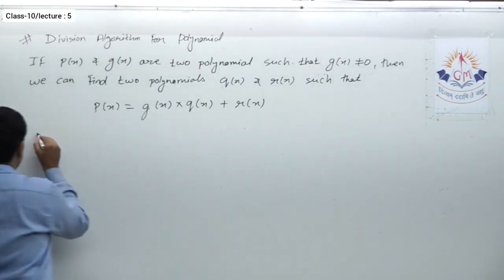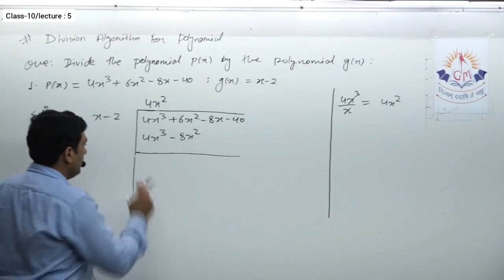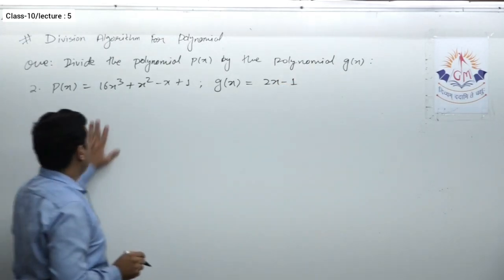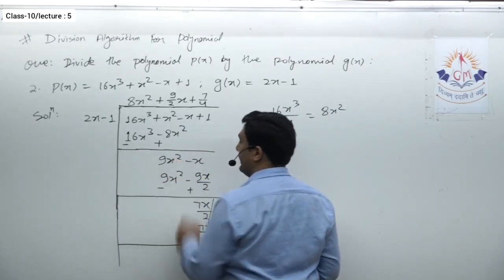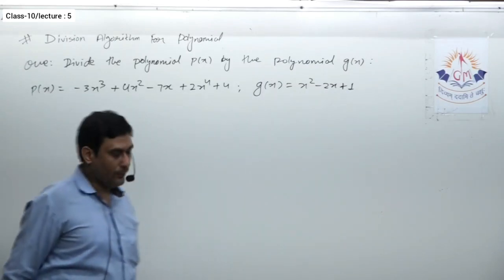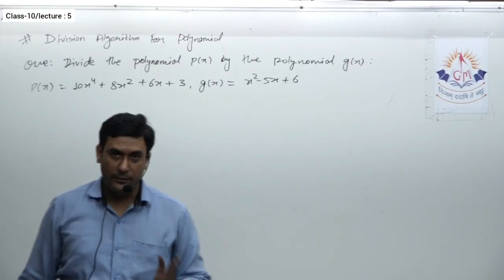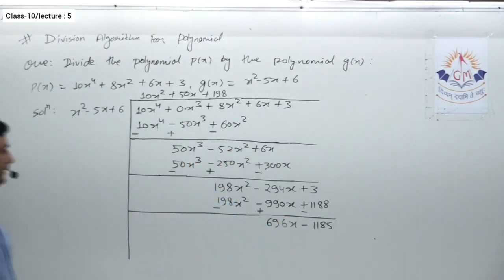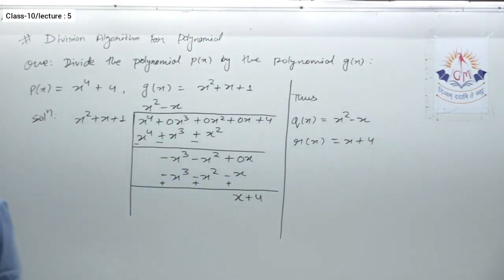class 10 Polynomials lecture 5